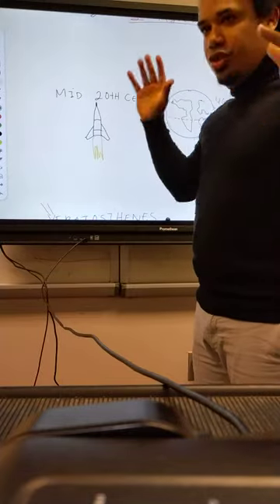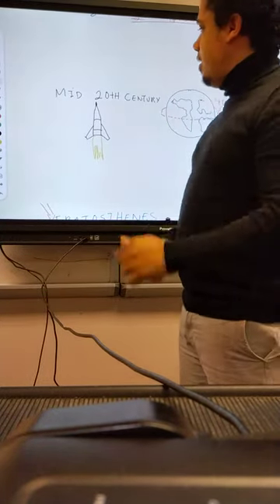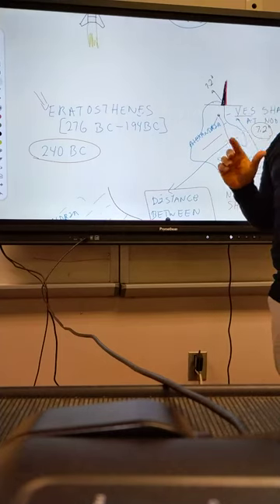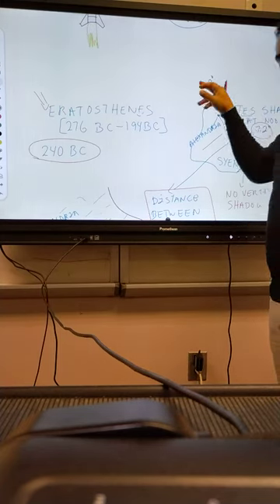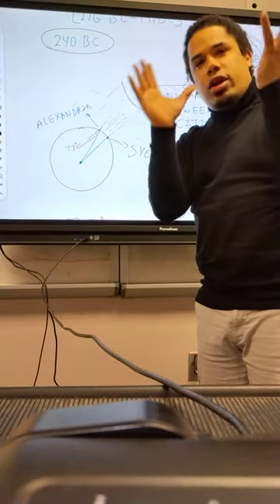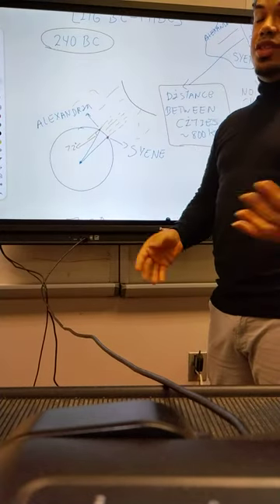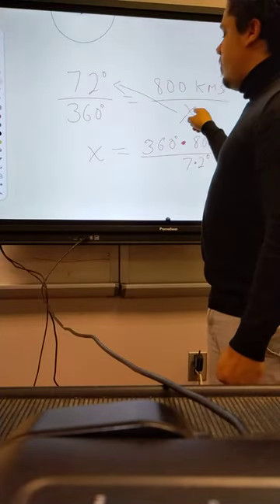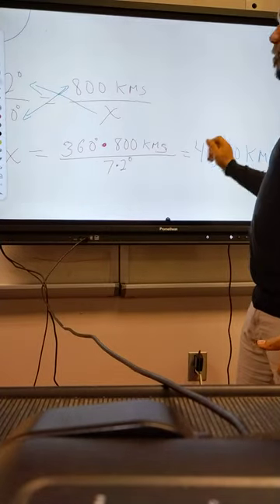Destroying Flat earthers in 1 minute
This video show how an ancient mathematician calculated the circumference of the planet with just one stick.